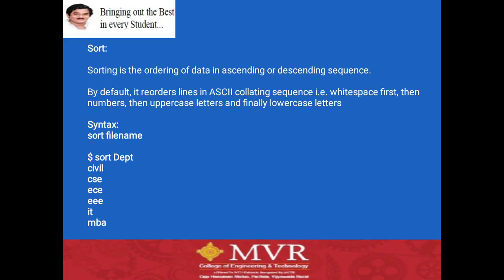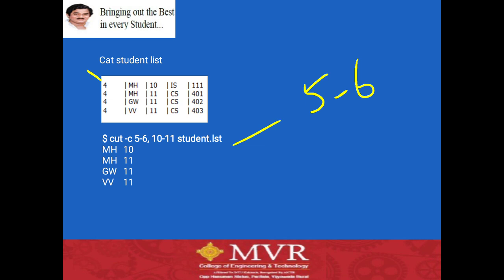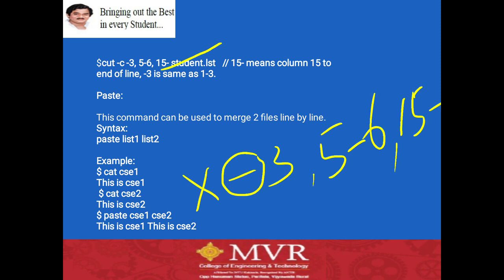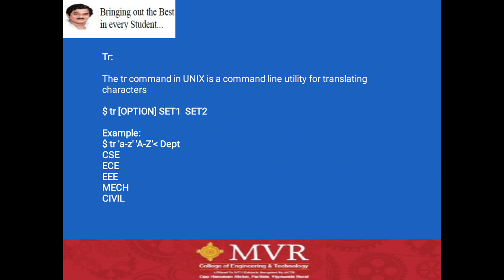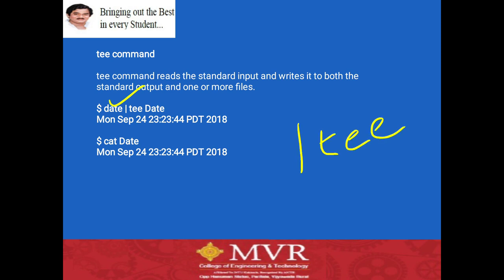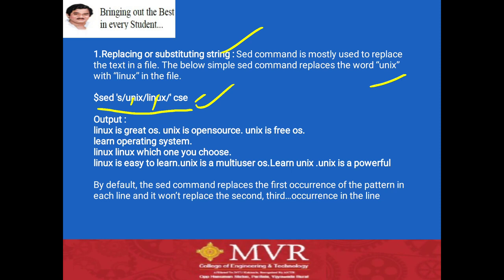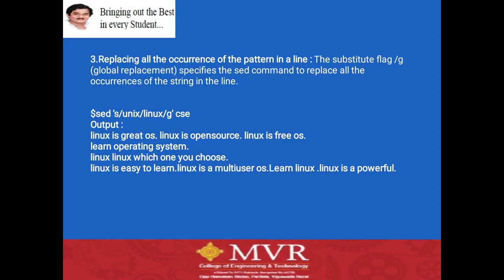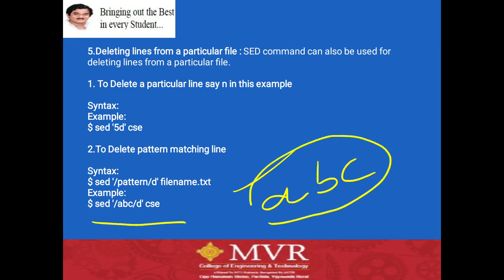CSE 31 Unix Session#19| Examples of SED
Explanation about SED with Examples and Its Applications